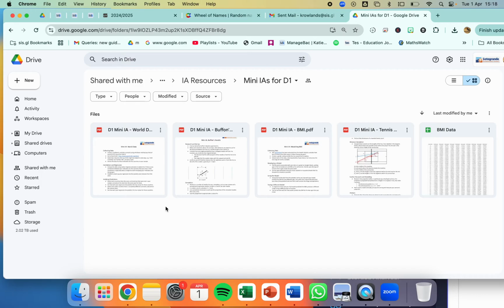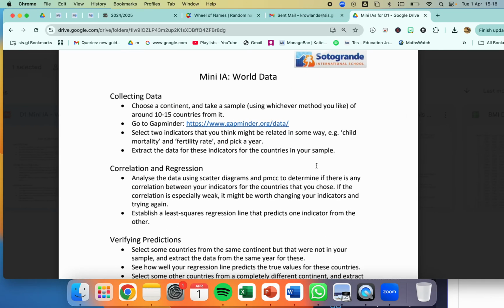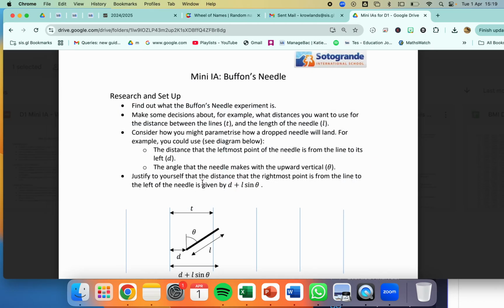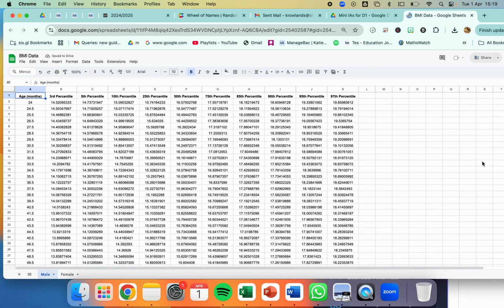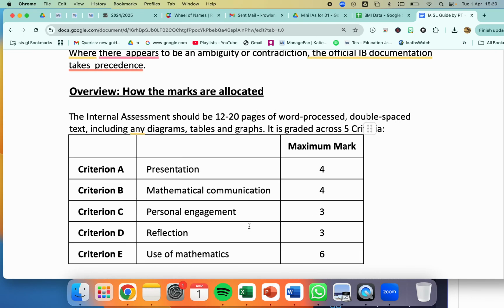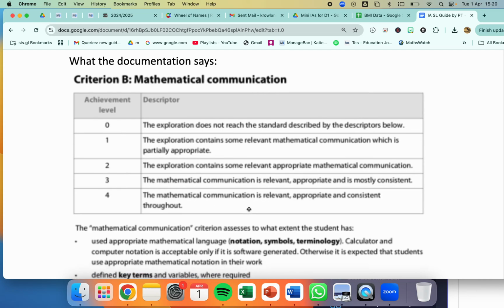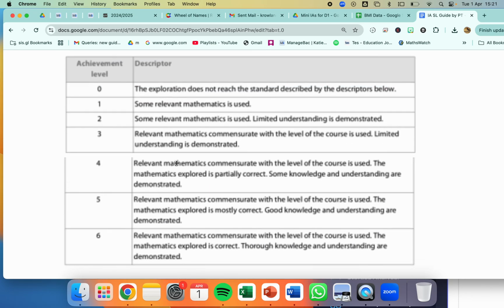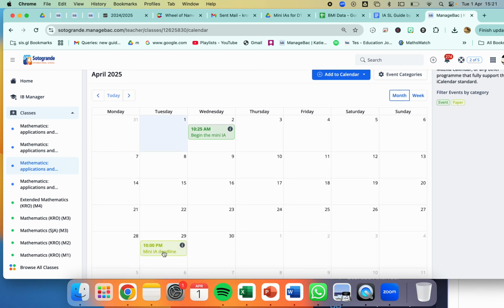Sotogrande International School Mini IA how to do it it